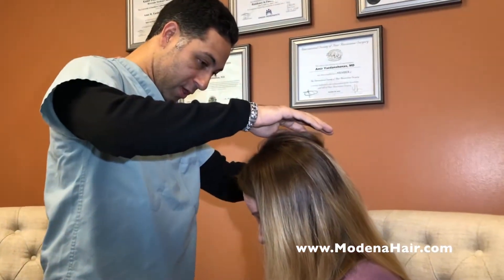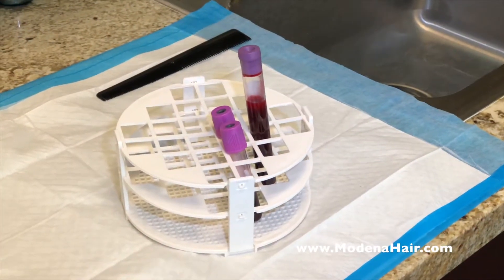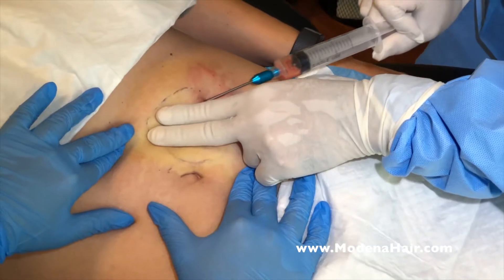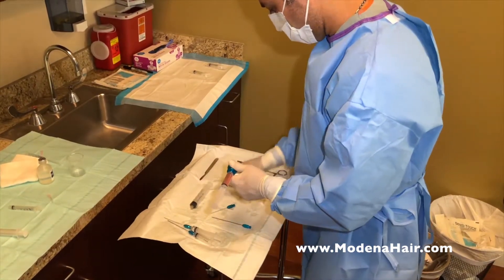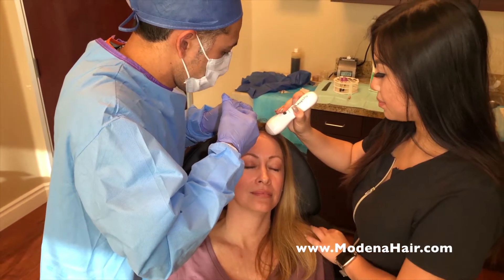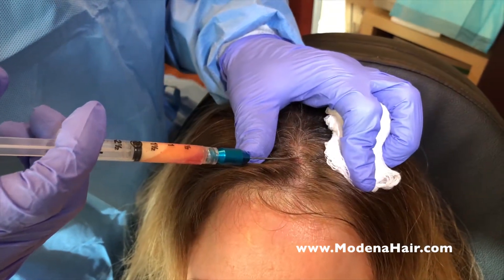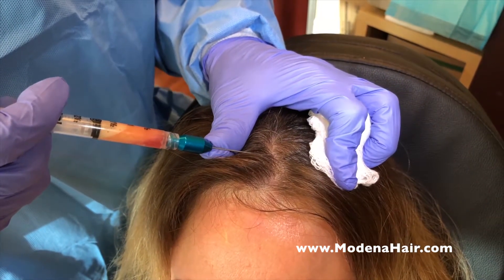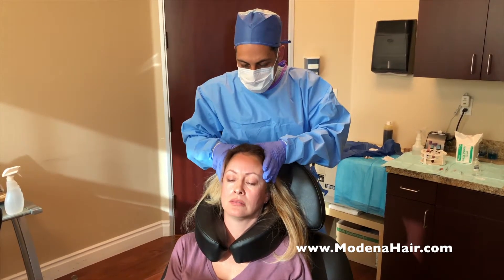PRP With Fat Derived Stem Cells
Dr. Yazdan of Modena Hair Institute Demonstrates his technique of PRP with Fat Derived stem cells for Hair Loss.  With clinics in Beverly Hills, Orange County, and Las Vegas, Modena Hair Institue manages Hair Loss in both men and women.